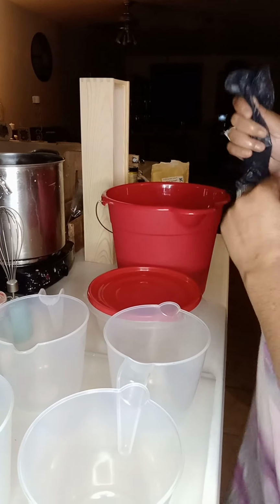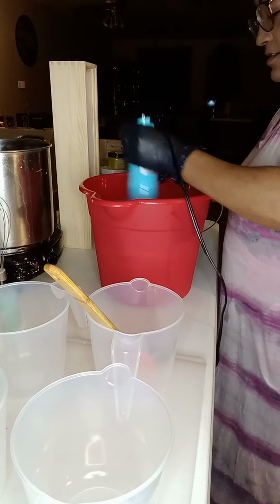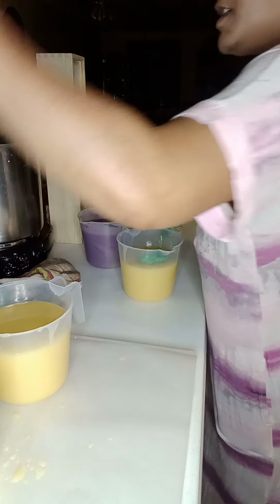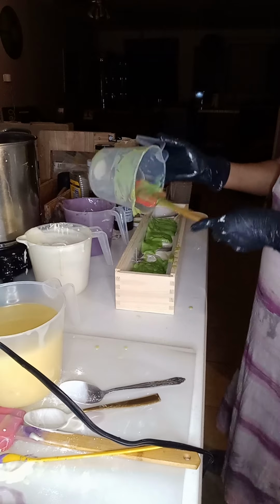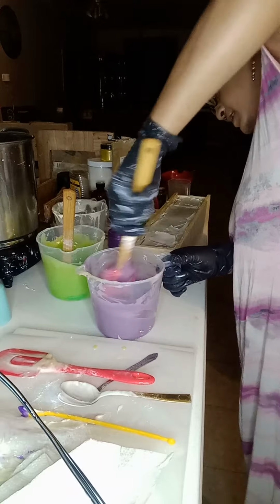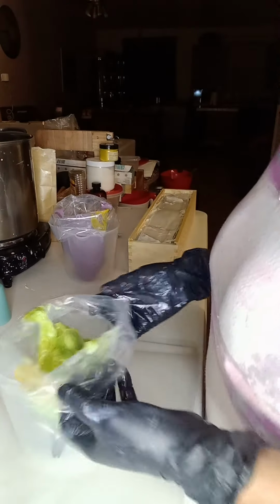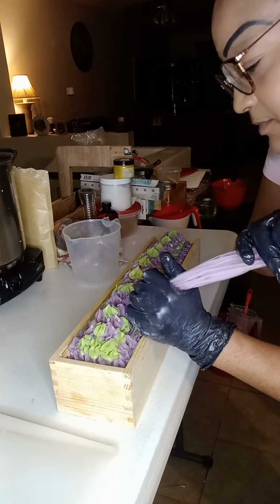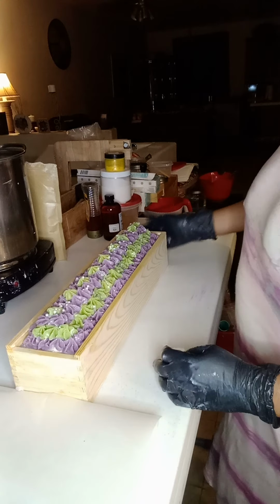MAKING LAVENDER & CHAMOMILE COLD PROCESS SOAP